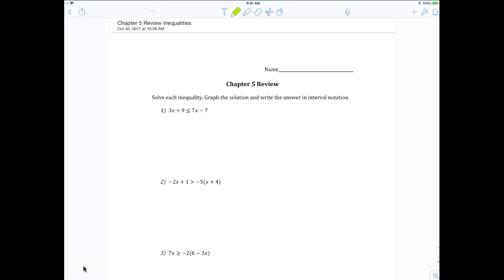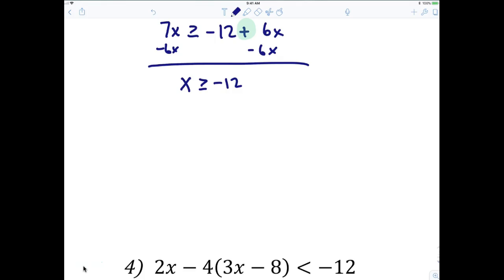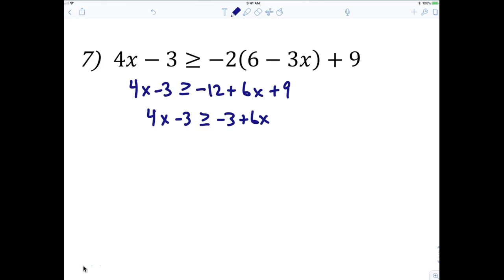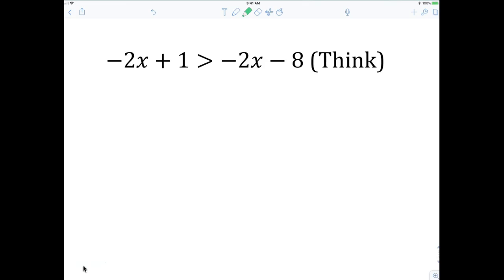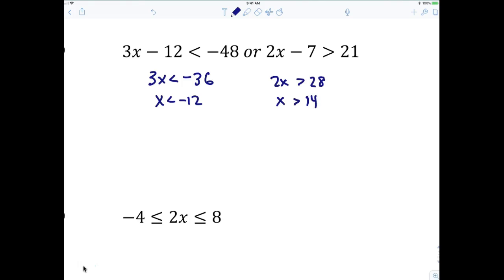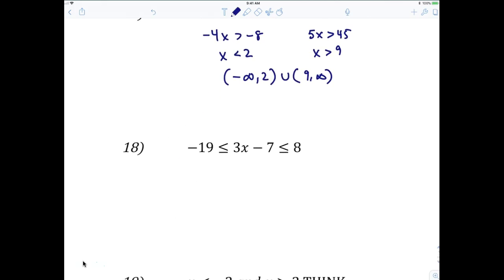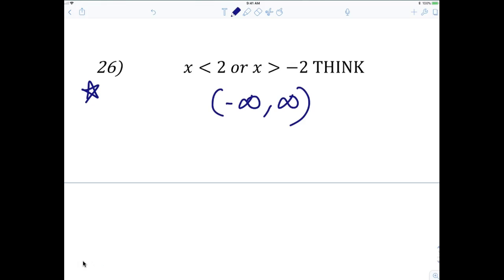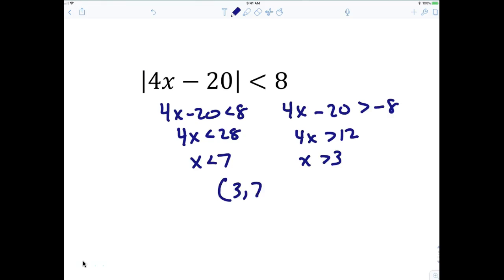Algebra 1 Chapter 5 Review 1st period